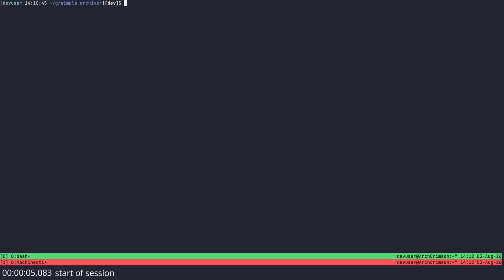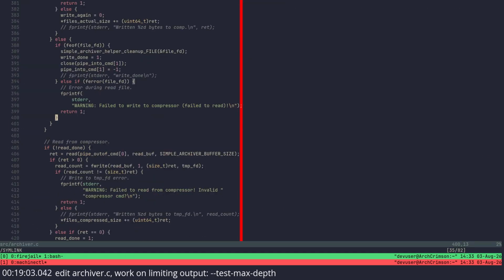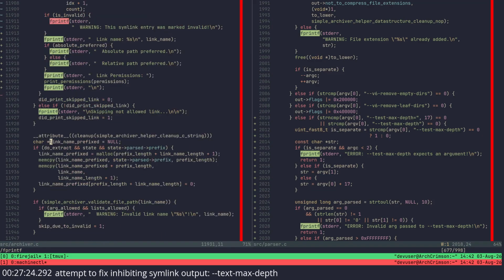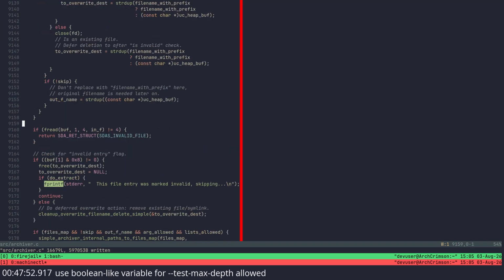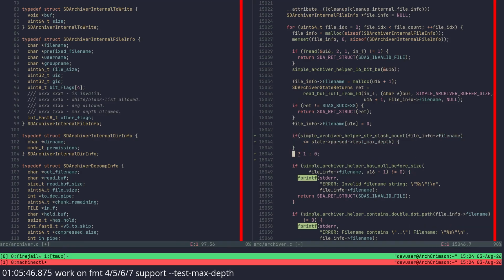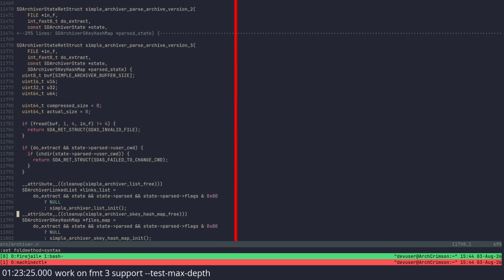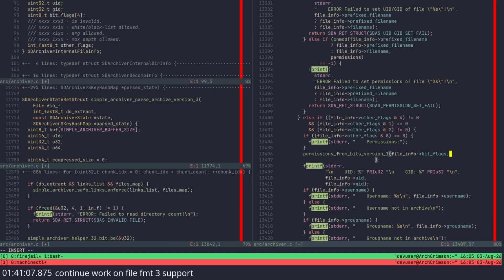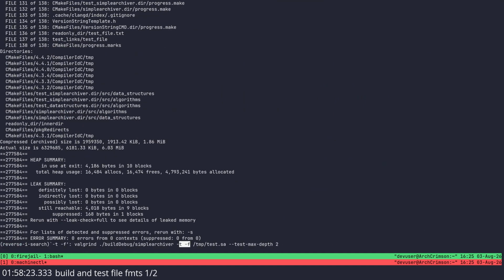2026-08-03 asciinema of session working on SimpleArchiver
git.seodisparate.com gitweb commit that was worked on in the session (protected by PoorMansAnubis):

00:00:00 start of session
00:00:21 edit parser, arg parse
00:09:50 build, test, and fix arg parsing
00:11:25 edit archiver.c, work on limiting output: --test-max-depth
00:20:42 add --test-max-depth to help text
00:21:38 build, test initial work affecting symlinks
00:22:34 attempt to fix inhibiting symlink output: --text-max-depth
00:39:40 build, test again; inhibit symlink output
00:43:34 work on file format 0 parsing, support --test-max-depth
00:46:26 use boolean-like variable for --test-max-depth allowed
00:55:25 build test file format 0 support --test-max-depth
00:56:04 work on fmt 4/5/6/7 support --test-max-depth
01:14:53 build, test, and fix fmt 4/5/6/7
01:17:58 work on fmt 4/5/6/7 dirs support
01:21:00 build test fmt 4/5/6/7 again
01:21:59 fix formatting (80 character limit)
01:23:05 work on fmt 3 support --test-max-depth
01:36:36 check and fix bit-flags usage
01:39:17 continue work on file fmt 3 support
01:43:53 build and test file format 3
01:45:10 work on fmt 2 support --test-max-depth
01:47:51 work on fmt 1 support --test-max-depth
01:58:06 build and test file fmts 1/2
02:00:16 git diff to double check, fixes/improvements
02:09:34 git commit, git push